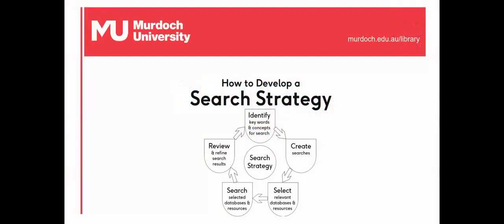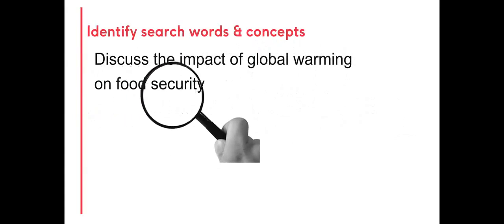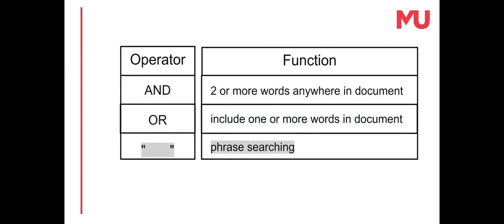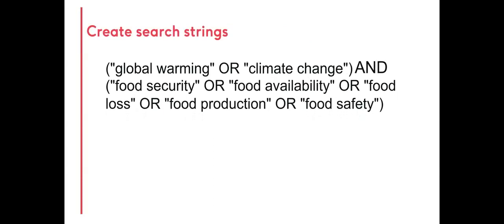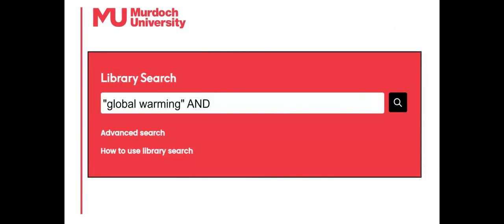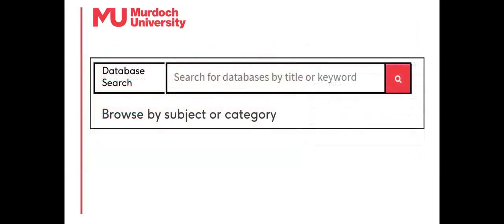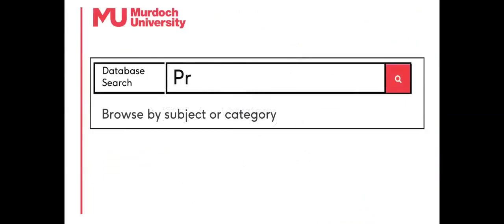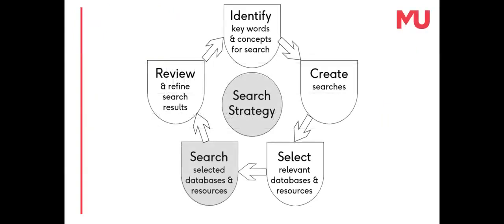How to Develop a Search Strategy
How to develop a search strategy for researching an assignment topic.

TIMESTAMPS
00:05 Introduction
00:21 Search Strategy: Identify search words
00:40 Search Strategy: Create searches
01:49 Search Strategy: Select relevant databases
02:47 Search Strategy: Search selected databases
02:59 Search Strategy: Review search strategy